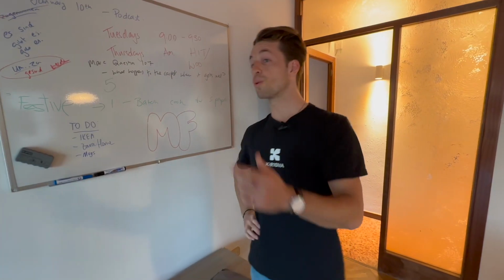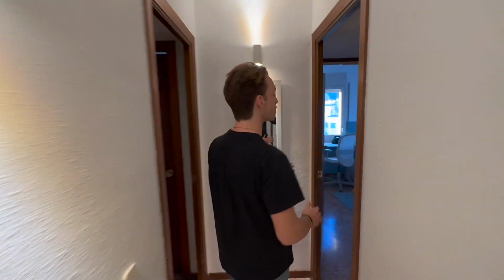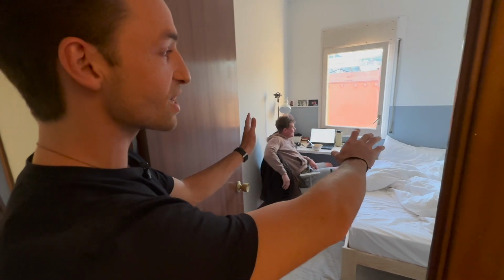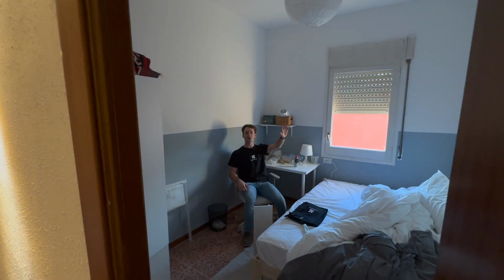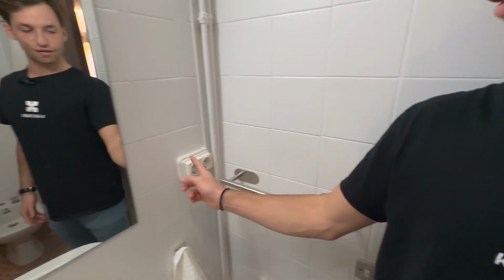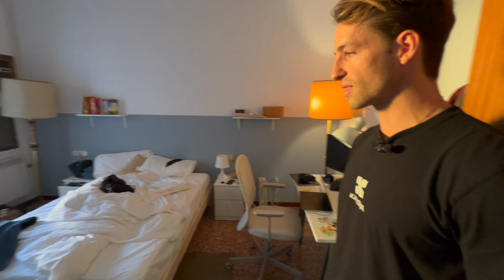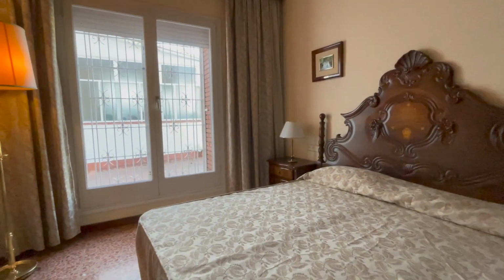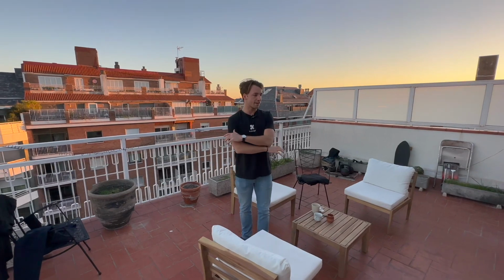The property renovations are done! | First ever coliving space | FULL HOUSE TOUR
Welcome to our final reveal of the most innovative coliving space in the heart of Barcelona. This space is not just for entrepreneurs, but also for creators and those pursuing their dreams.

We have been working hard to renovate this shared living space with the goal of fostering a community of like-minded individuals. Our coliving space offers a range of amenities to make your life easier including a cozy living space, coworking area, a beautiful terrace and even events emphasizing personal development and genuine connection.

We believe in creating an environment where creativity and productivity can flourish. Our big terrace is perfect spot to take in the city views while connecting with your fellow residents.

Join us on a tour of the space and see for yourself why this is the perfect living solution for those chasing their dreams.

Visit karismaliving.com for more information and to apply. for updates on our coliving community!

Thank you so much for your trust and support ❤️